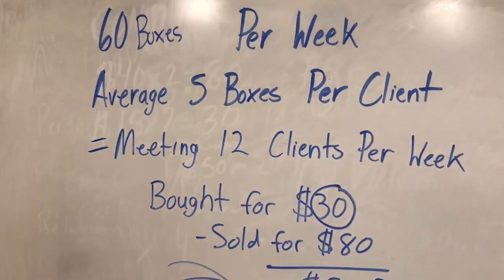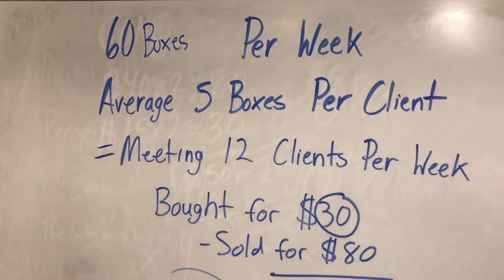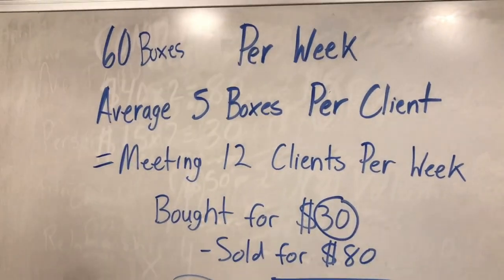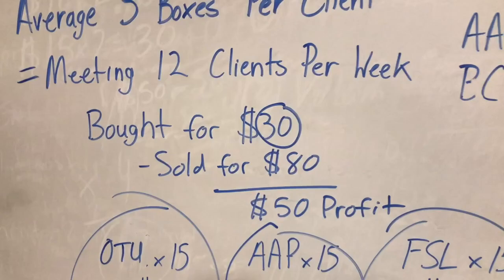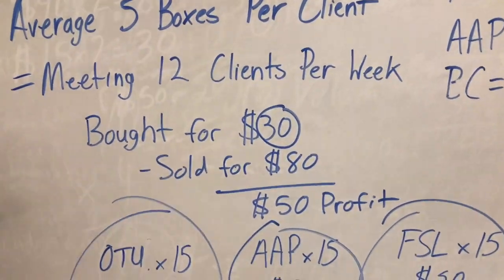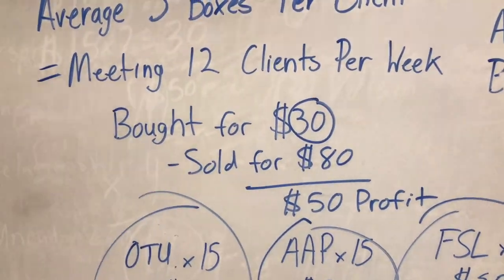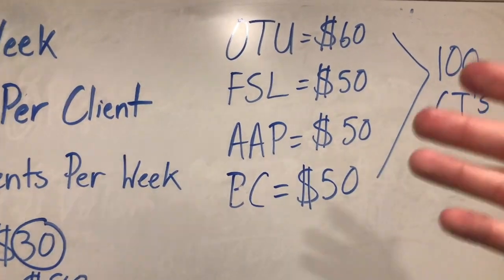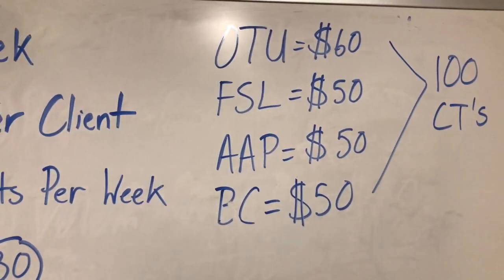How To Make $10,000 Per Month Flipping Medical Commodities